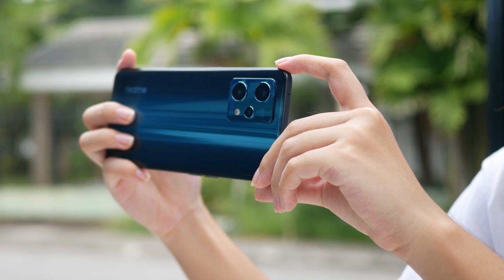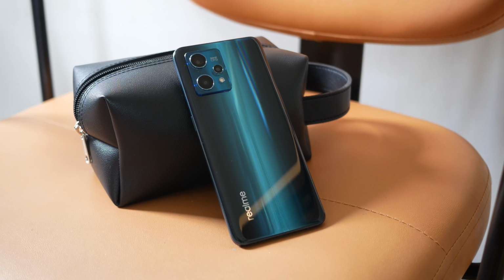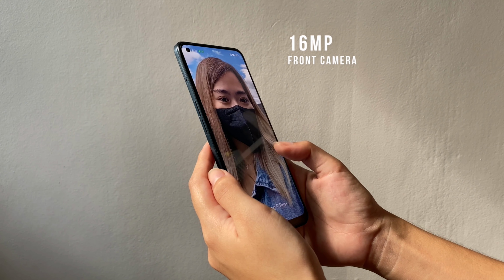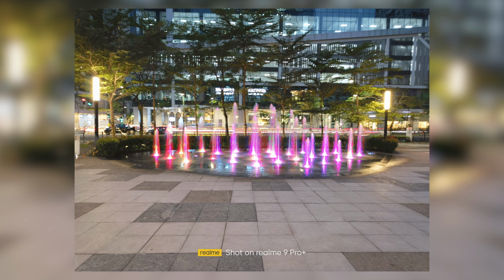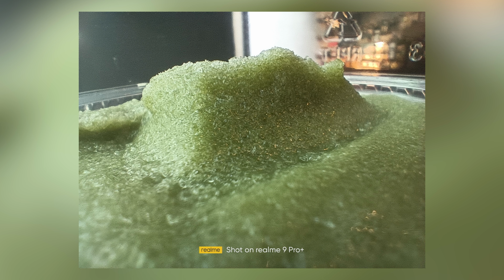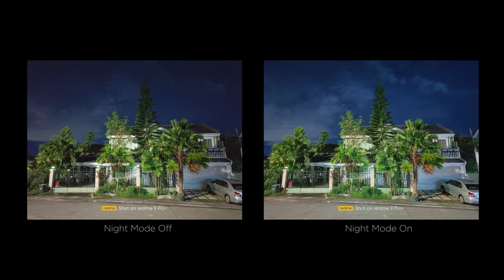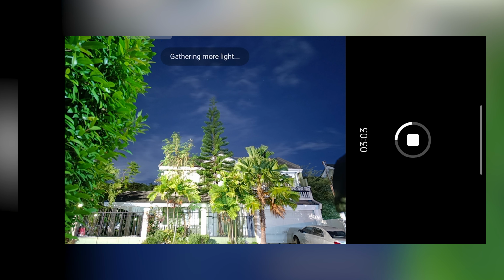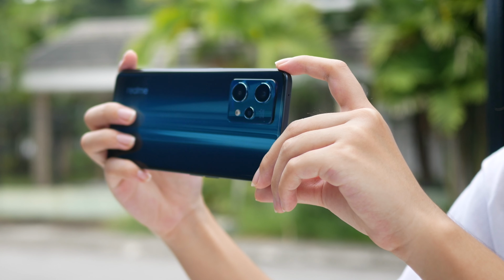The realme 9 Pro+ is mid-ranger that can take flagship-like photos. Here's why: (Taglish)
Despite advances in smartphone photography, the very best devices to capture your precious memories still belong to the high-end range, but not everyone can afford to get such phones.

Enter realme 9 Pro+ with a starting price of PHP 20,990.

Apart from being a "gaming phone", realme said that this is a mid-range device that can take flagship-like photos using its 50MP Sony IMX766 OIS high-end main camera.

Is this really the more budget-friendly camera phone that can take premium-looking shots?

Here's what we think about it.

realme 9 Pro+ Free Fire Limited Edition Specs
Display: 6.4-inch Gorilla Glass 5 protected Super AMOLED screen w/ 90Hz refresh rate, FHD+ 2400 x 1080 resolution at 411 ppi
CPU: 2.5GHz 6nm MediaTek Dimensity 920 octa-core processor
GPU: Mali-G68 MC4 GPU
RAM: 8GB LPDDR4X
ROM: 128GB UFS 2.2 expandable storage via microSD card slot up to 256GB
Back Camera: 50MP f/1.8 Sony IMX766 w/ PDAF, OIS + 8MP f/2.2 119-degree ultra-wide-angle w/ EIS + 2MP f/2.4 4cm macro + LED flash
Selfie Camera: 16MP f/2.4
Battery: 4,500mAh w/ 60W SuperDart Charge
OS: Android 12 w/ reaIme UI 3.0
Connectivity: WiFi 6, 5G SA/NSA, 4G LTE, Bluetooth 5.2, OTG, GPS, A-GPS, GLONASS, BeiDou, dual SIM (nano)
Sensors: Accelerometer, light, orientation, proximity, gyroscope, sound, magnetic
Others: In-Display fingerprint sensor w/ heart rate monitor, Dolby Atmos Dual Stereo Speakers, Hi-Res Audio, X-axis linear motor, Vapor Chamber Cooling System, USB-C, Colors: Sunrise Blue, Aurora Green
Dimensions: 160.2 x 73.3 x 7.99 mm
Weight: 182 g
Price: PHP 20,990

realme 9 Pro+ Specs
RAM: 8GB LPDDR4X
ROM: 256GB UFS 2.2 expandable storage via microSD card slot up to 256GB
Weight: 182 g
Price: PHP 23,990

realme 9 Pro+ Free Fire Edition unboxing impressions camera samples article

Timecodes
0:00 - Intro
1:04 - The Specs
2:04 - Camera test
4:38 - Video test
5:06 - Quick thoughts